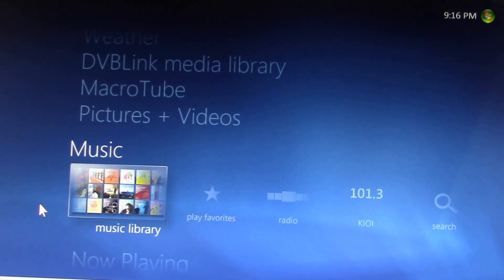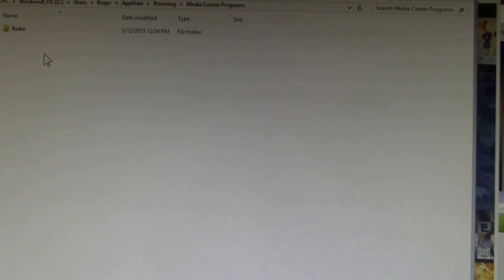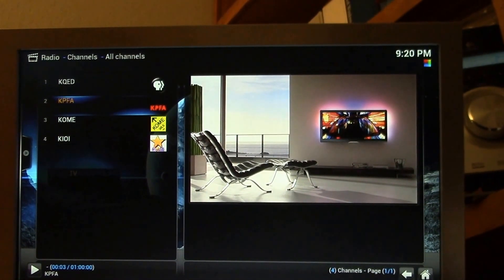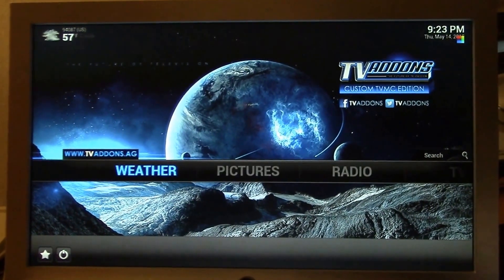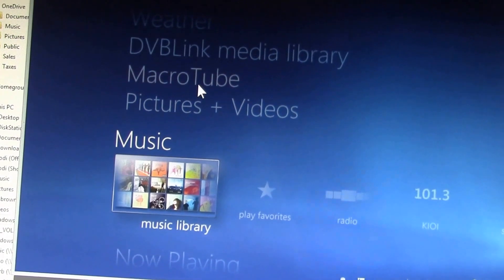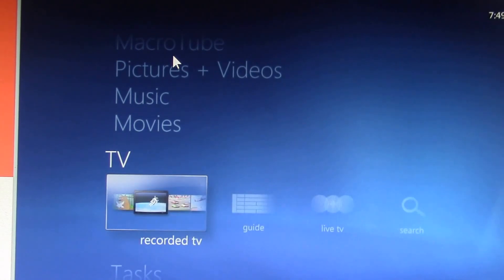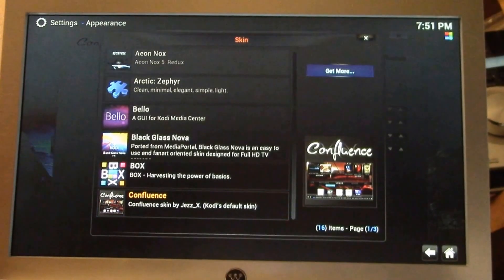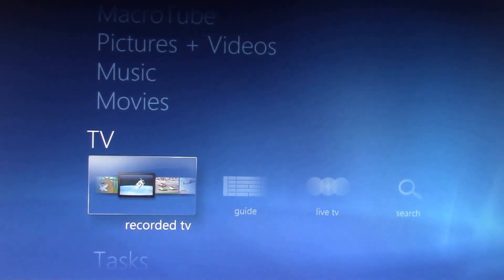Kodi = Media Center Extender? Part 5a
Let's look at some miscellaneous features in Kodi compared to Windows Media Center.

One WMC/MCE feature I missed in the earlier videos was the Radio function.  If you have an FM radio tuner in your WMC, you can tune over the air FM radio stations.  Preset stations will be exported via ServerWMC to any Kodi clients.  Kodi can't access the tuner setting directly like an MCE could.

And for general plugin/add-on support, I think Kodi wins hands down, even something as basic as Youtube support:
Broken in WMC, works great in Kodi.

User Interface is different, if you must have the WMC UI, an MCE is your best option.  Kodi has loads of skins, but none are the same as WMC.  Maybe the Kodi community will step up and make one one day.

Not saying WMC is better, but it is quite efficient and easy to use.  Beyond the traditional "10 foot UI", my analogy is can it be operated at 3AM if you are half awake and trying to fall back asleep by watching a video.  WMC can for sure, Kodi might take a little more thinking and clicking.

In the next video, we'll look at some of the system level features and see how the two platforms stack up.